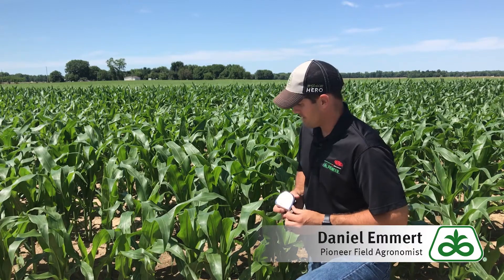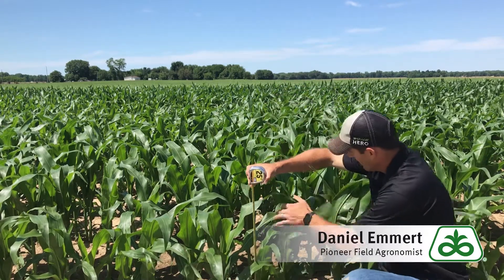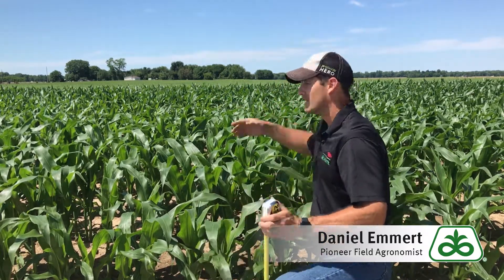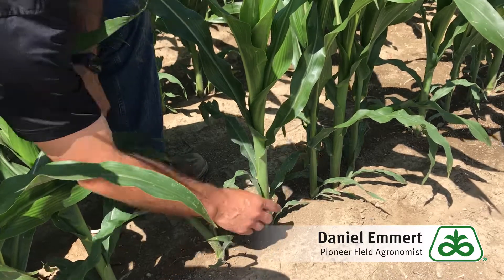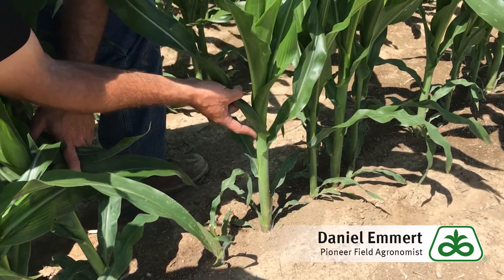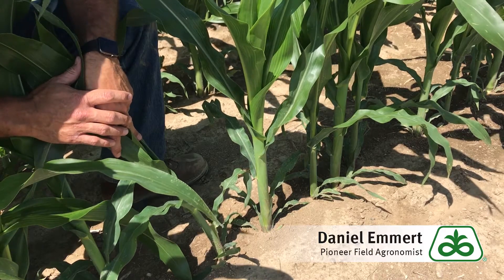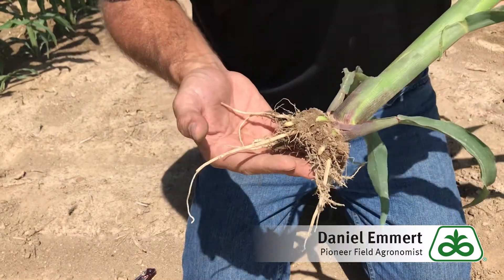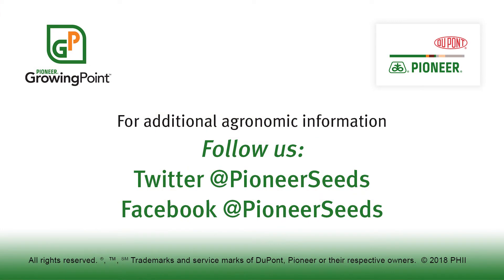Staging Corn Prior to a Herbicide Application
Pioneer Field Agronomist Dan Emmert talks about the importance of determining the growth stage of corn before making a herbicide application.